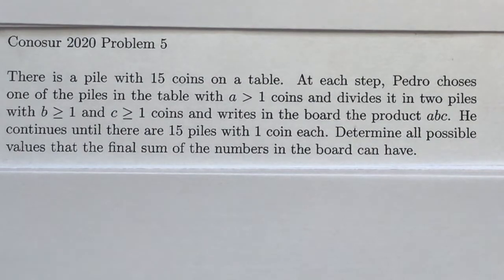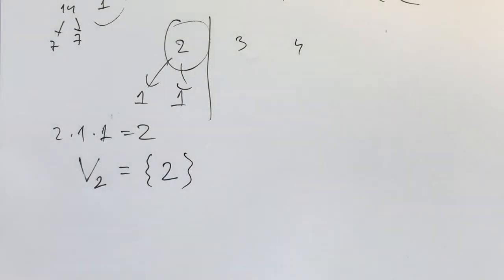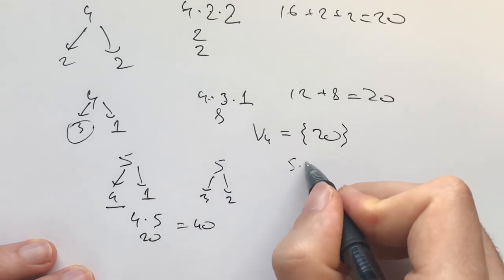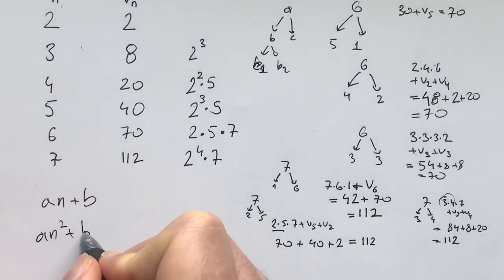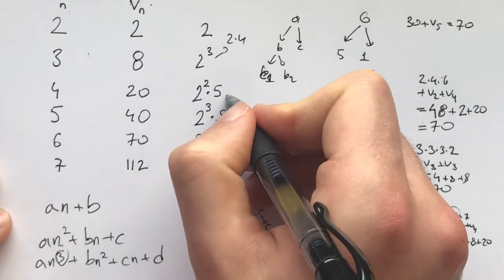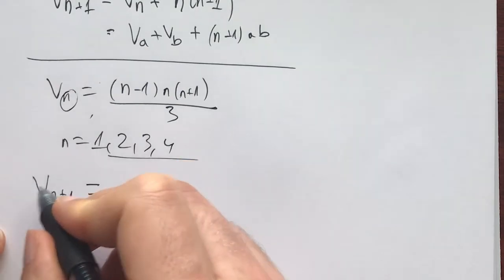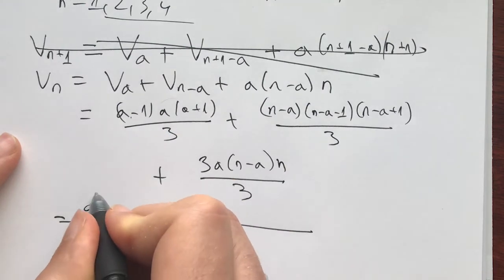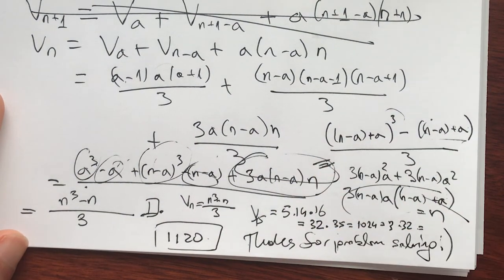Conosur 2020 P5 - So you wanted an easier combinatorics problem (viewer suggestion)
Another viewer suggested problem. For this problem, knowing induction is useful. All you really need is some good playing around and exploring the problem.